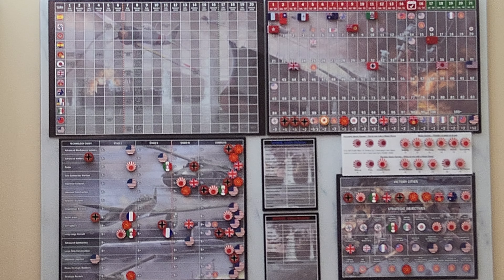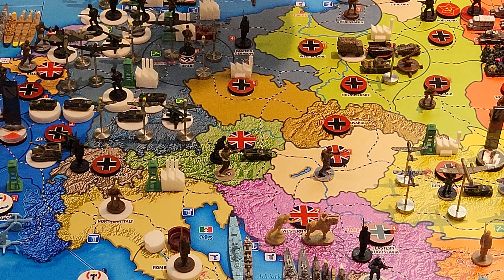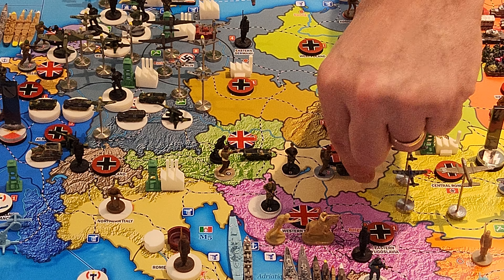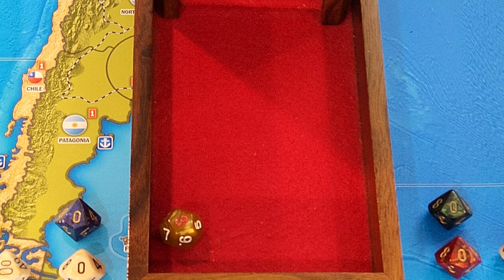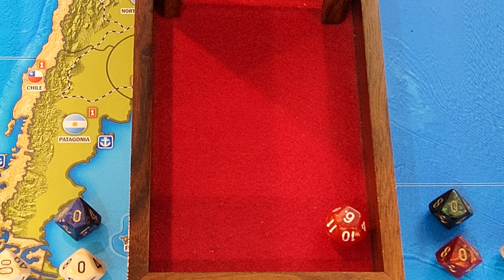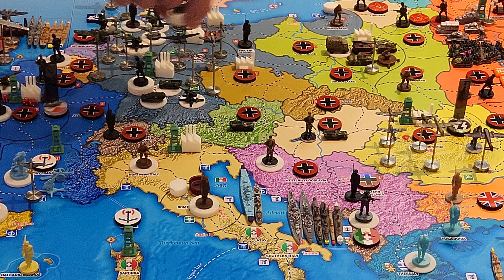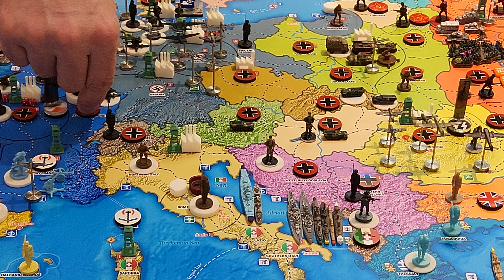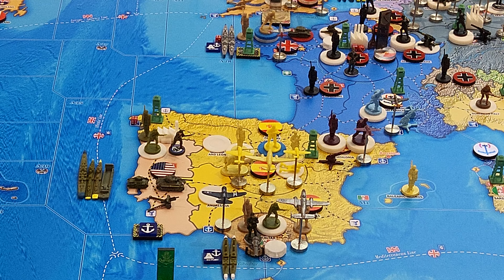Operation Skyfall 15 1 Germany July, 1943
Operation Skyfall
Turn 15.1 Germany
July, 1943